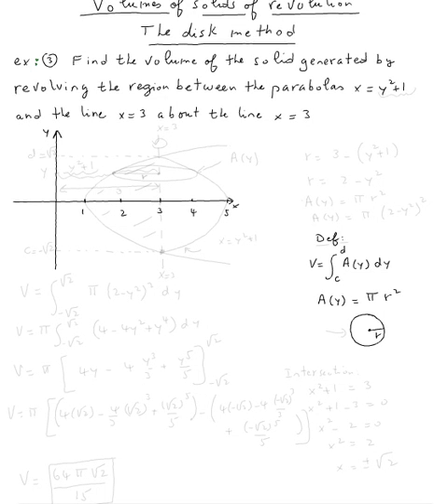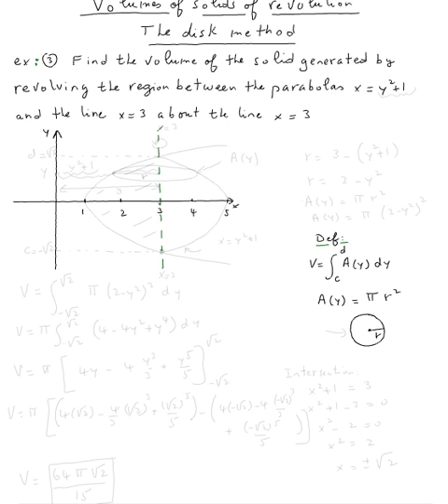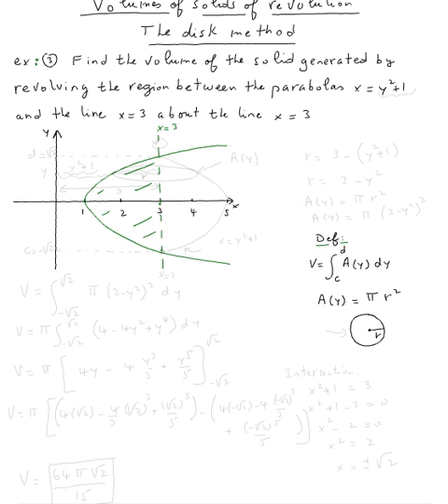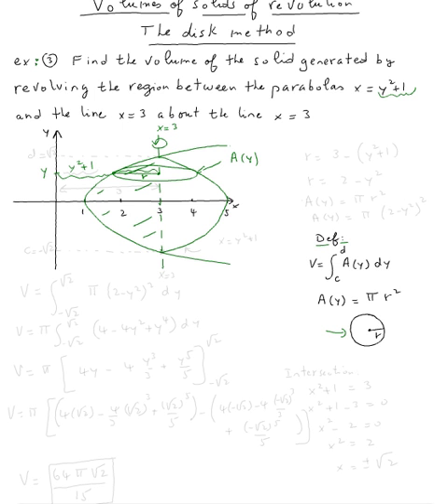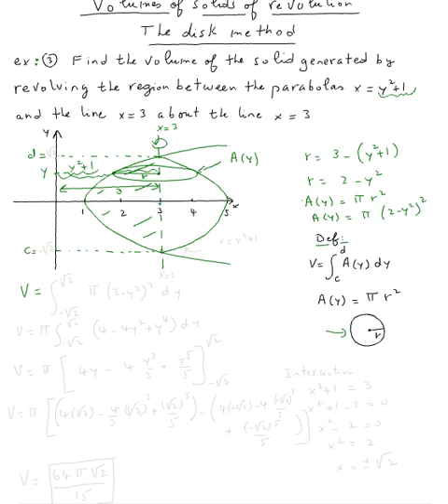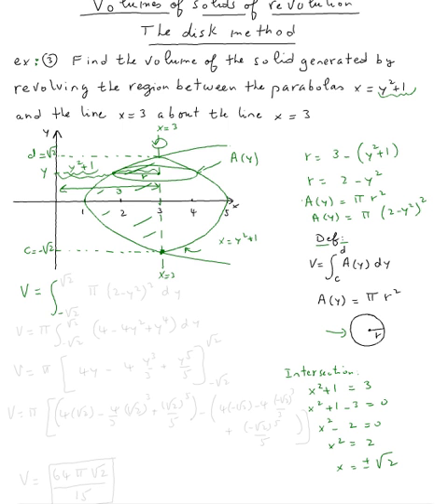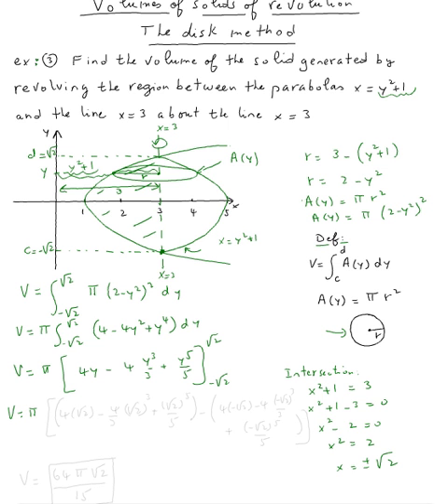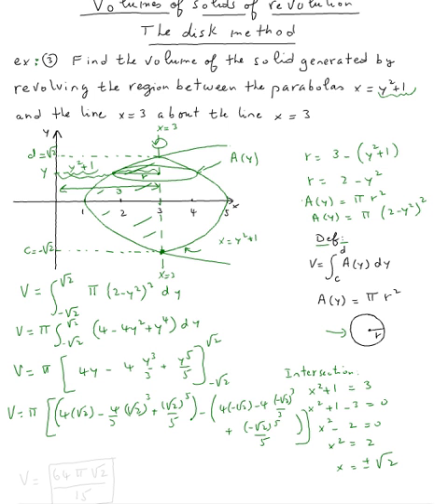Volumes with Disks and Washers #3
Volumes with Disks and Washers #3 by Abdellatif Dasser - -
Valencia College Math Help 24/7